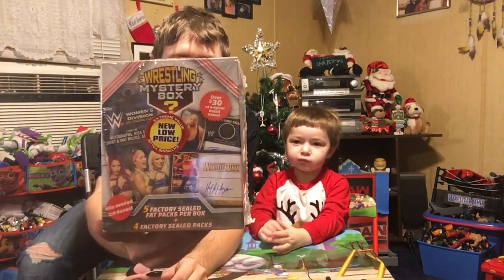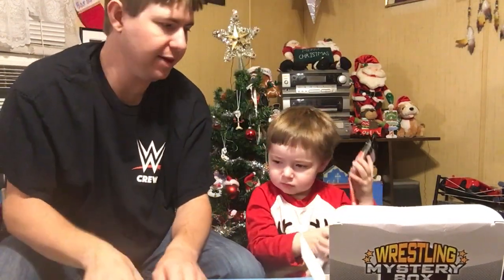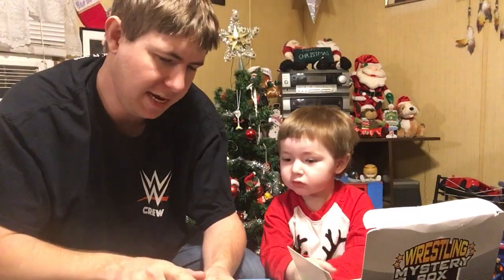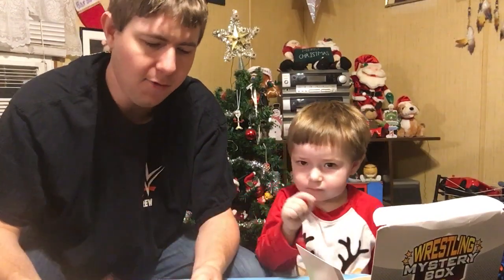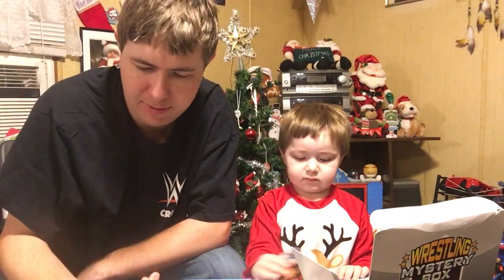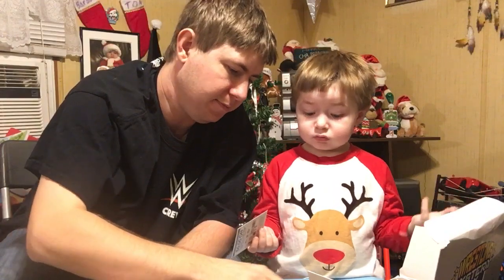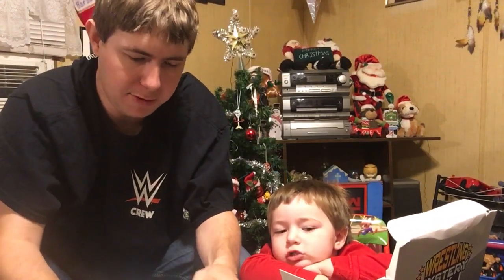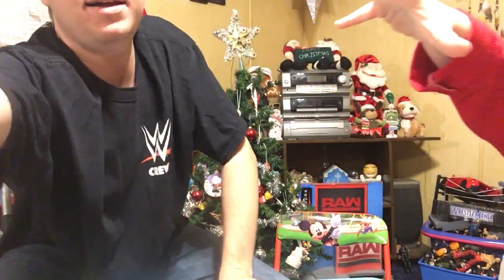Wrestling mystery box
Found this on the clearance shelf at Walmart not a bad rip in my opinion check it out and let us know what you think !!!